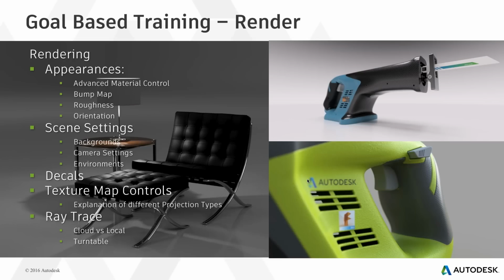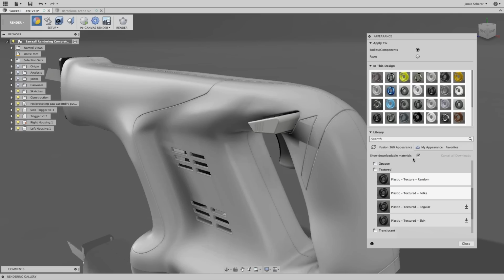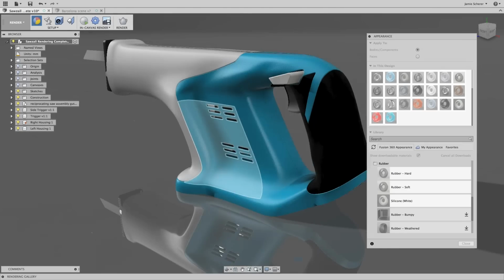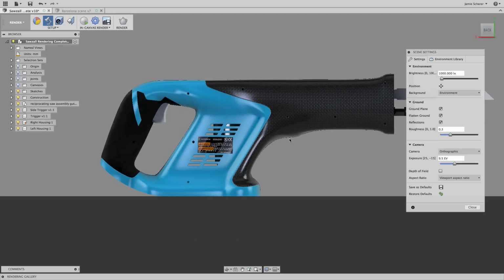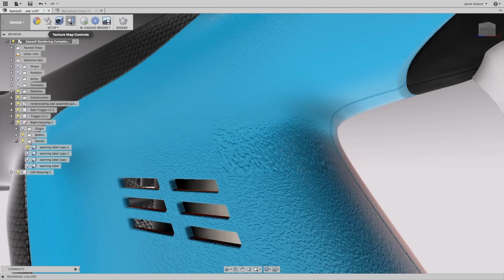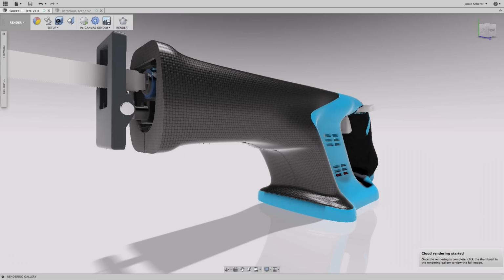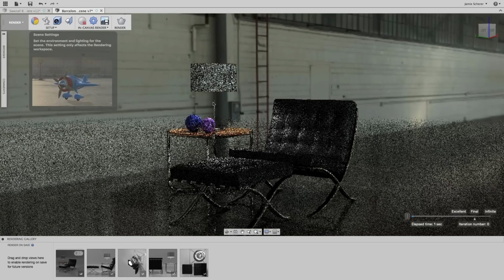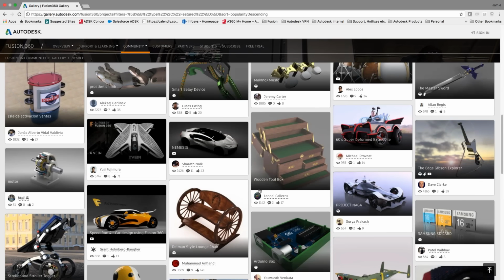Rendering Deep Dive in Fusion 360 2-25-17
Watch this video to learn learn the techniques to make you a master at Rendering inside Fusion 360.